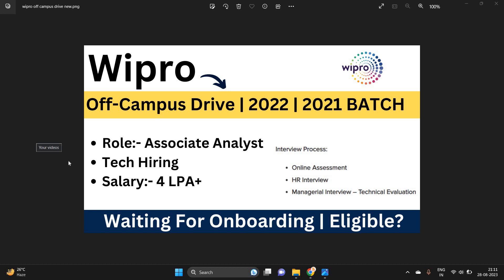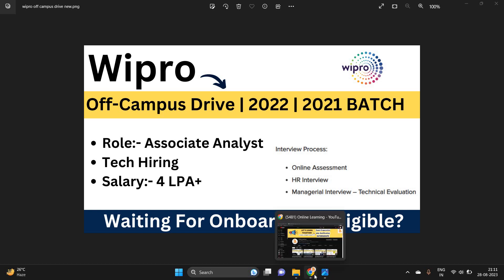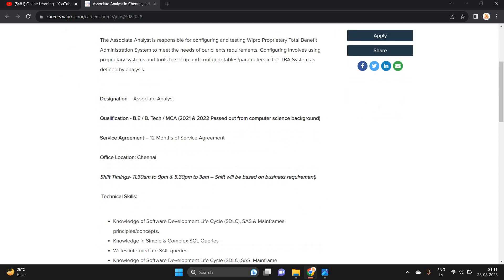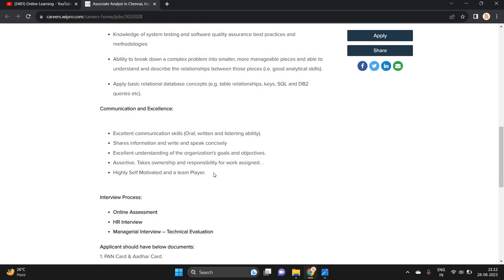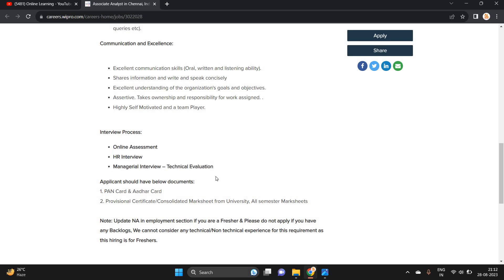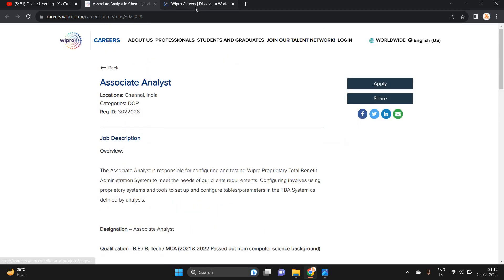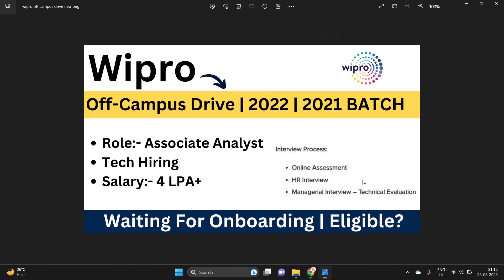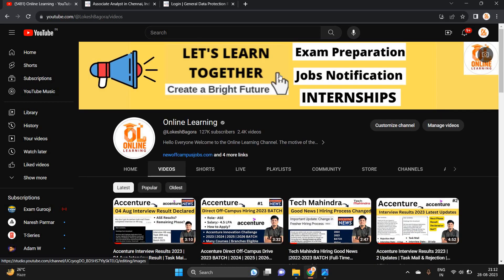Wipro Off-Campus Drive 2022 | 2021 BATCH | Technical Hiring | BE | BTECH | MCA | Onboarding?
Note:- Waiting For Onboarding Don’t apply.

wipro elite phase-1 onboarding
wipro elite phase 2 onboarding
wipro elite phase 2
wipro elite phase 1
wipro superset hiring
wipro onboarding update
online learning
wipro onboarding
wipro march onboarding
wipro onboarding 2022
wipro onboarding 2023
capgemini onboarding updates
Accenture april 2023 joining
accenture april joining
wipro march onboarding
wipro onboarding 2022
wipro onboarding 2023
wipro onboarding updates
wipro 30 Dec onboarding
wipro elite onboarding 2022
wipro elite Joining 2022
wipro onboarding updates
wipro onboarding updates 2022
online learning
software hiring
 jobs freshers
fresher hiring
freshers hiring
Hiring freshers
STEP internship
product company
summer internship
off campus
freshers jobs
btech jobs

 @Online Learning